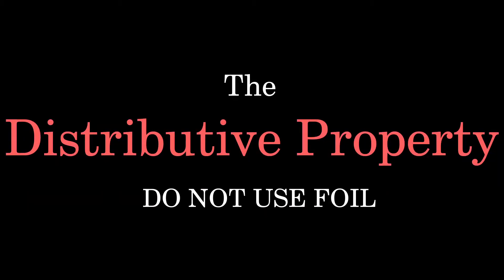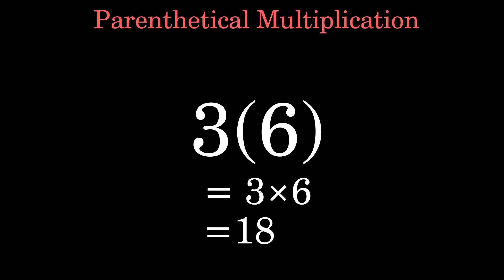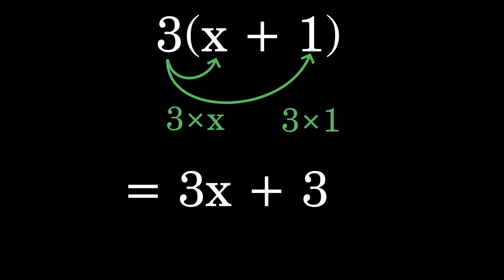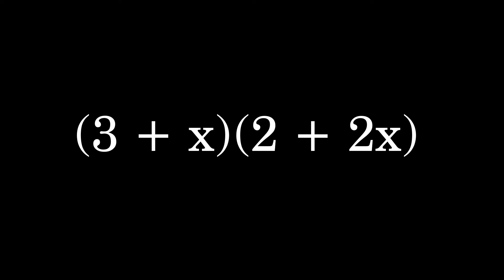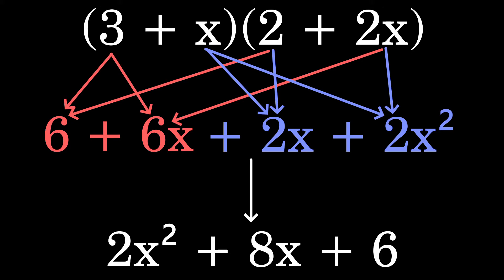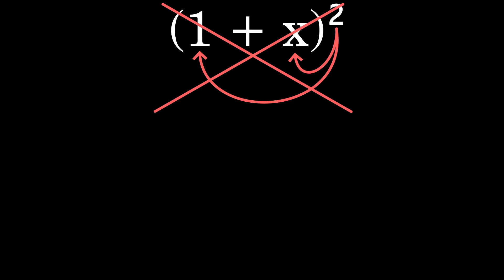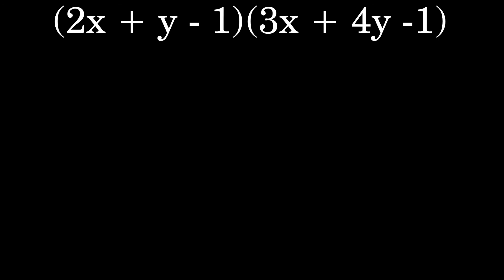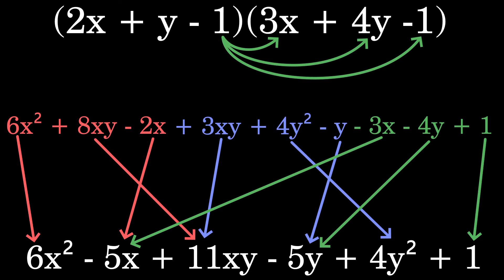The Distributive Property (And How to Not Use FOIL)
Introduction to the distributive property NOT using the F.O.I.L. method.

0:00 - Introduction
0:37 - Parenthetical Multiplication
1:06 - Linear Distributive Property
2:11 - Quadratic Distribution
3:40 - Squared Quantities
4:32 - Multivariable and Non-Binomial Distribution